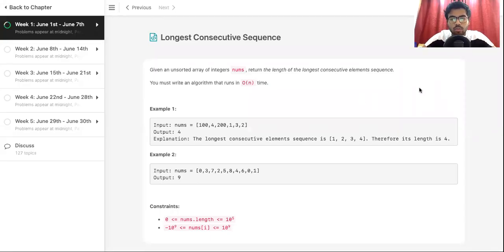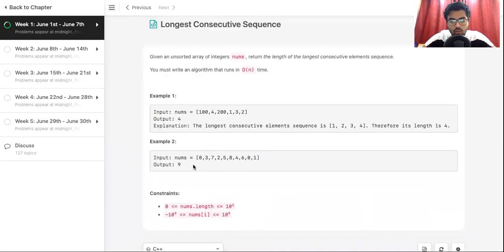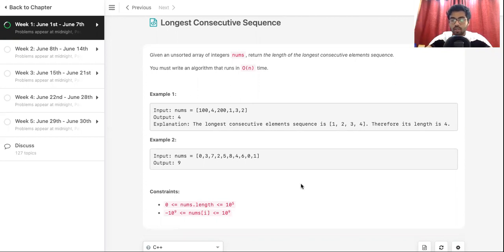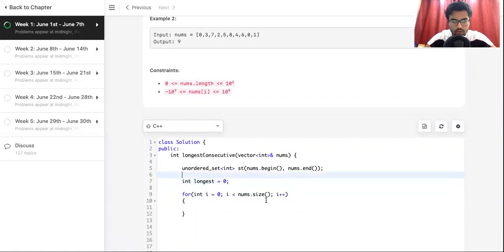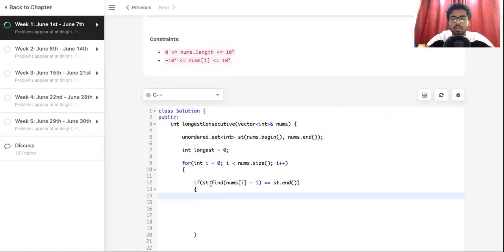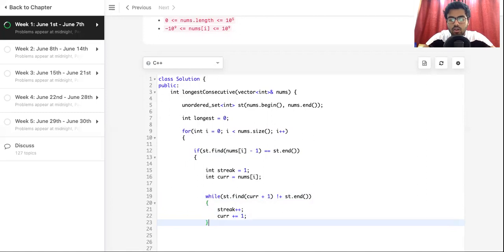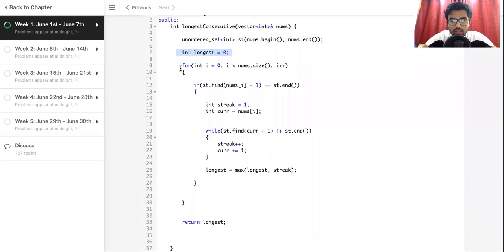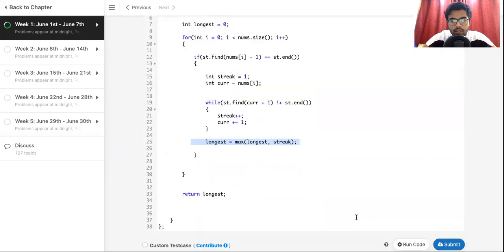Longest Consecutive Sequence | June Leetcode Challenge 2021